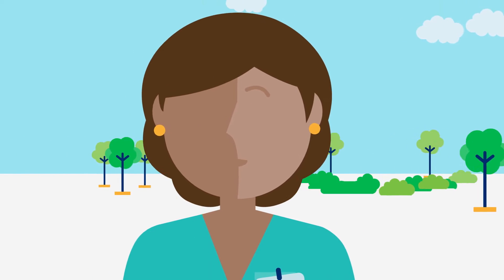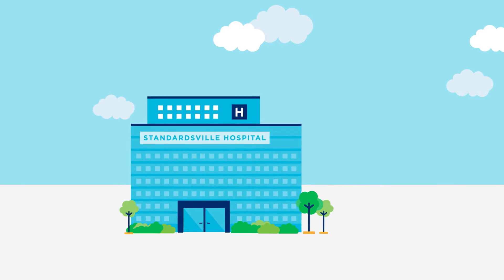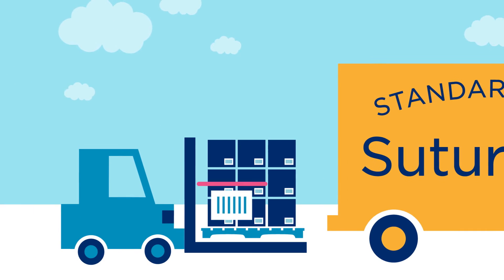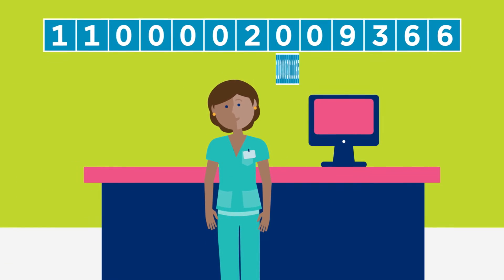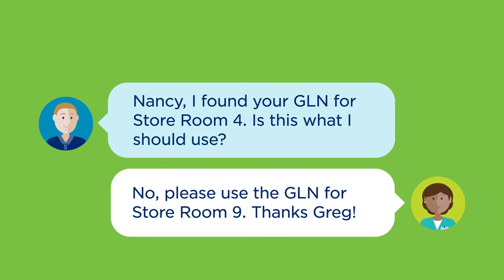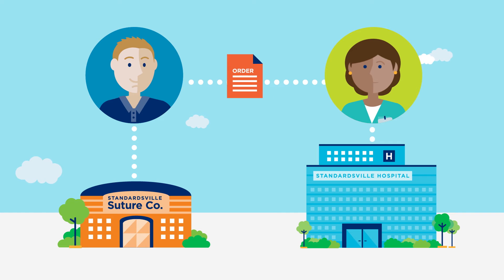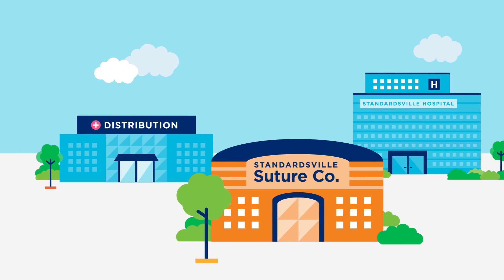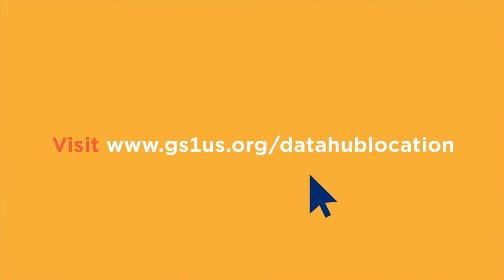GS1 US Data Hub | Location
GS1 US Data Hub® | Location provides trading partners with a single source of information for locations and how they are related.